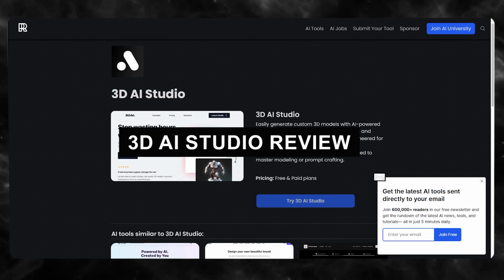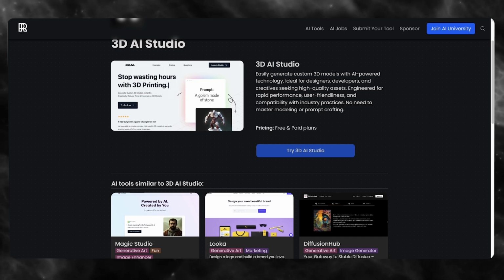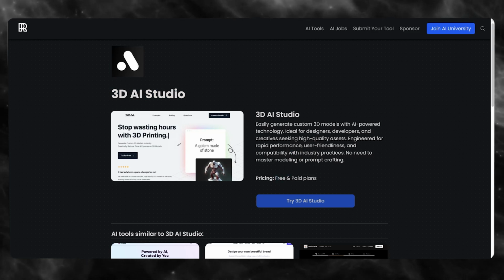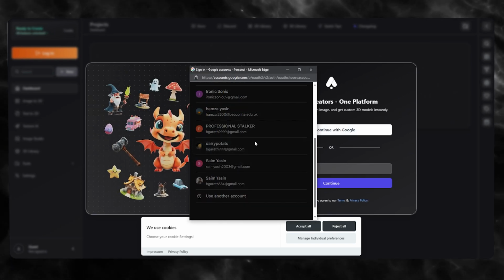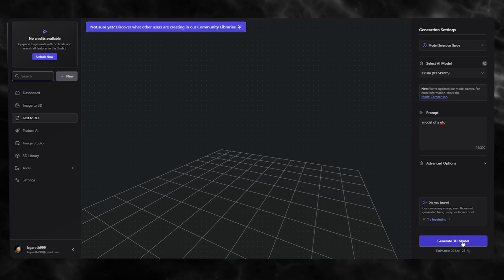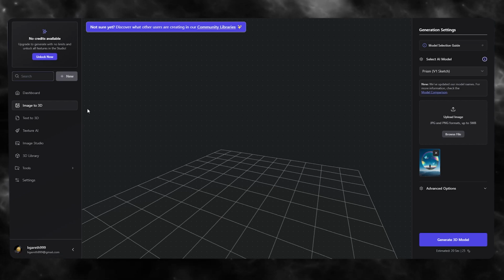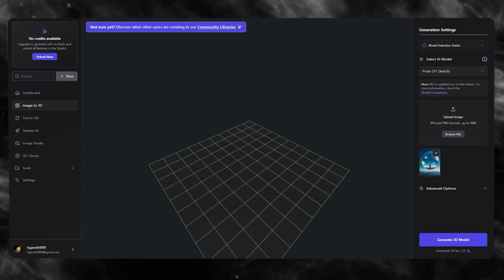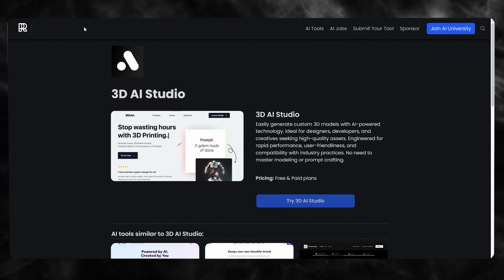3D AI Studio Tutorial | Rocket Guide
3D AI Studio Tutorial: Create Stunning 3D Designs with AI

In this 3D AI Studio tutorial, we’ll guide you through how to use this innovative tool to create amazing 3D designs effortlessly 🖌️🎨. Whether you’re a beginner or a seasoned designer, 3D AI Studio simplifies the process with its AI-driven features. Plus, if you’re curious about its capabilities, we’ll share a quick 3D AI Studio review along the way to highlight its best features and usability!